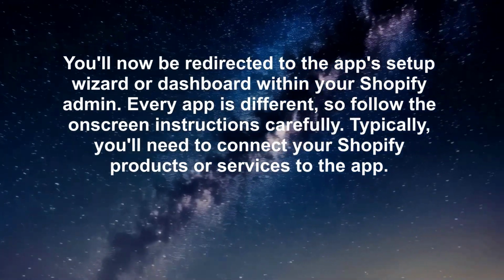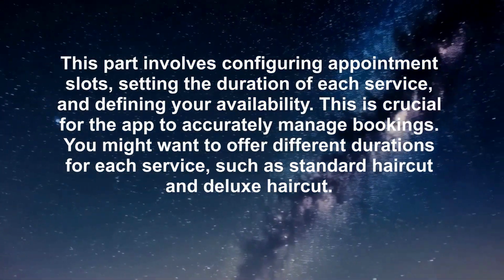DO A SHOPIFY APPOINTMENT BOOKING TUTORIAL - Julia'sTutorials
DO A SHOPIFY APPOINTMENT BOOKING TUTORIAL will guide users through setting up appointment scheduling, helping businesses manage bookings and customer interactions efficiently, streamlining operations and boosting customer satisfaction with this powerful e-commerce platform feature.

00:00 Intro
00:03 Shopify Admin Dashboard
00:08 Shopify App Store
00:14 Appointment Booking App Selection
00:22 App Installation
00:27 App Authorization
00:31 App Setup
00:37 Configuring Appointment Slots
00:46 Product Page Integration